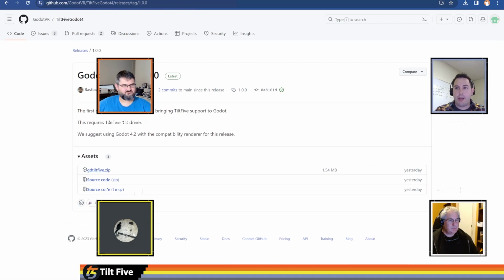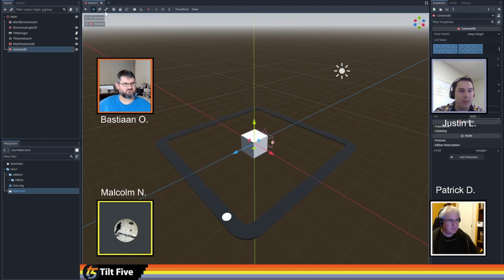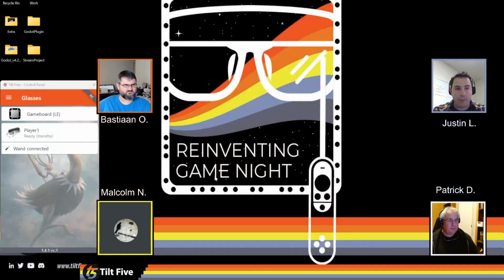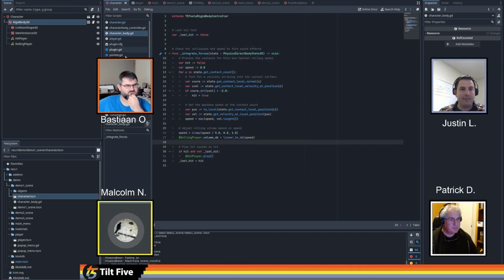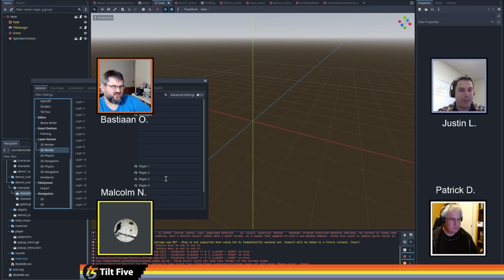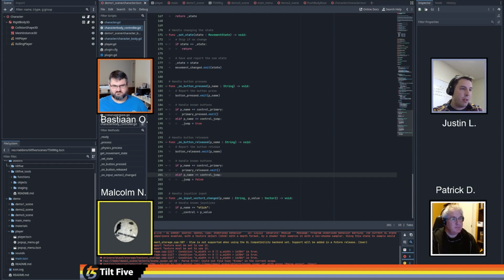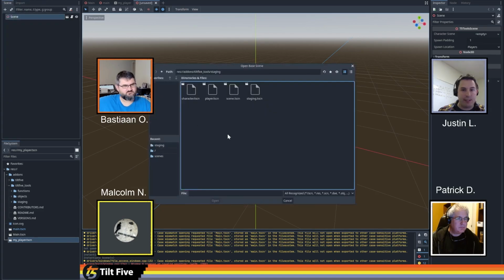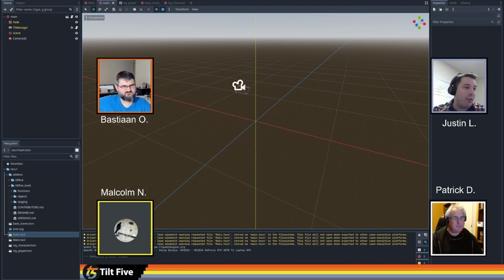Godot Tilt Five plugin | Godot Team Joins Tilt Five Dev Hour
The Godot Team joins us for Dev Hour to explore using the Godot engine to develop Tilt Five games. The stream reviews the latest Tilt Five plugin.